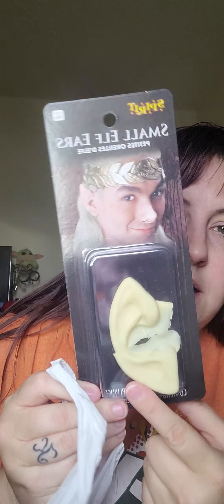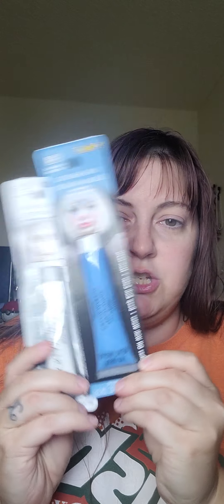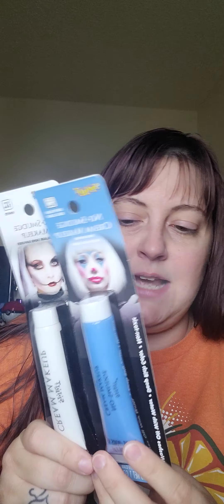Spirit halloween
What i got at spirit halloween 🎃 for makeup looks